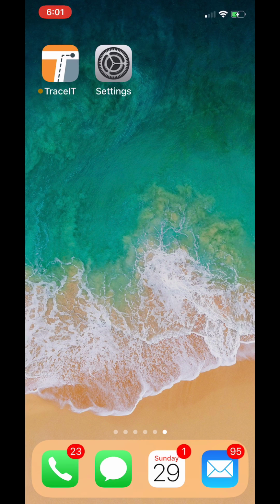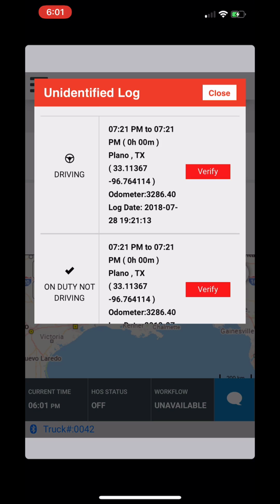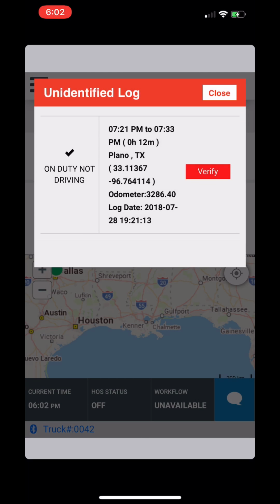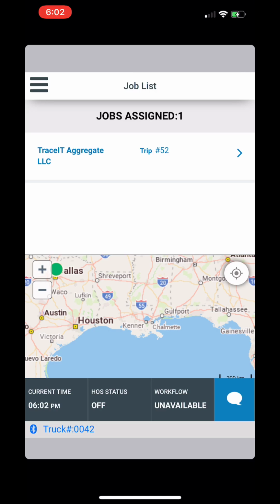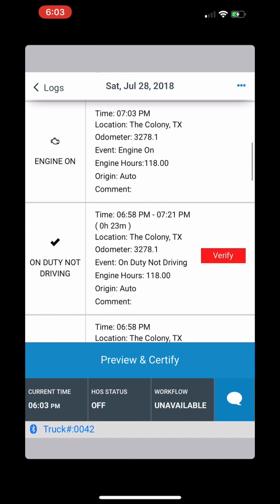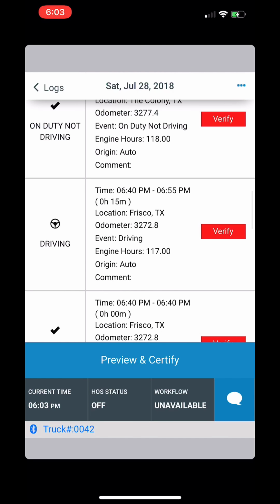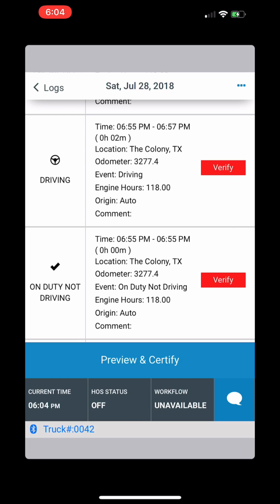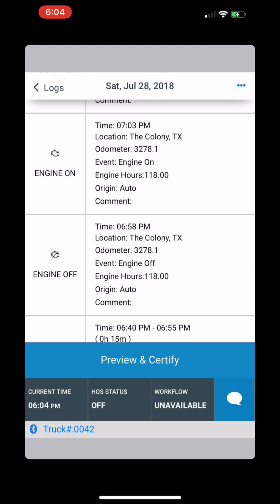Unidentified Driver Logs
How to locate and manage Unidentified Driver log entries in TraceIT.